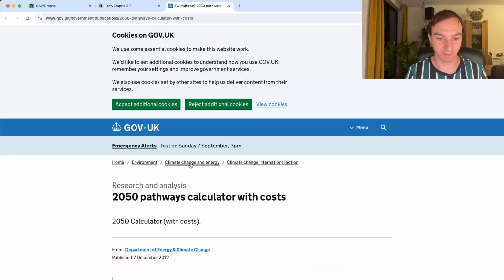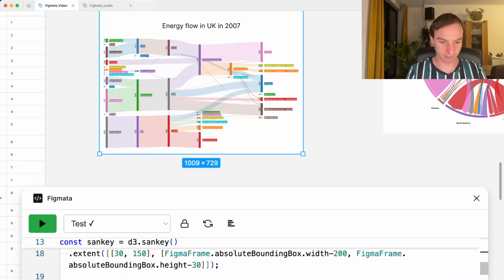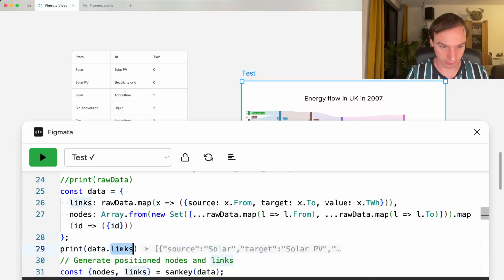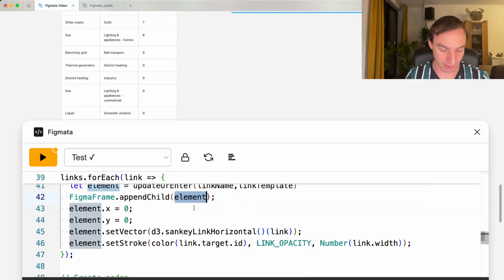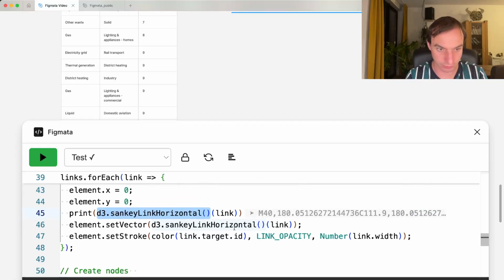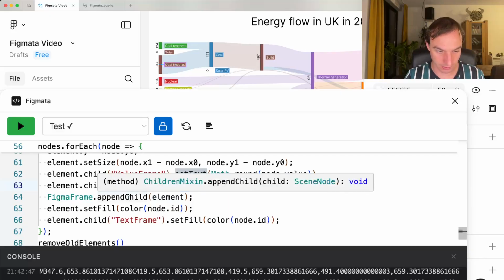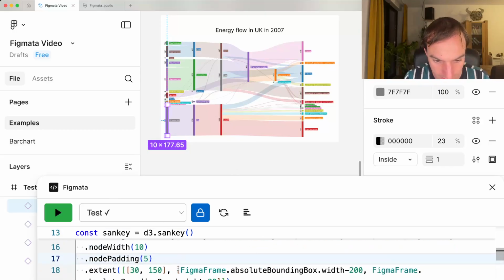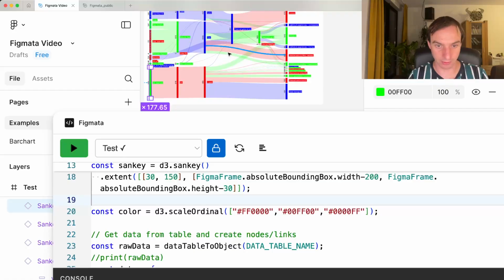Figma ❤️ Data: Sankey diagram explained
This video shows d3.js in Figma showing a sankey diagram.